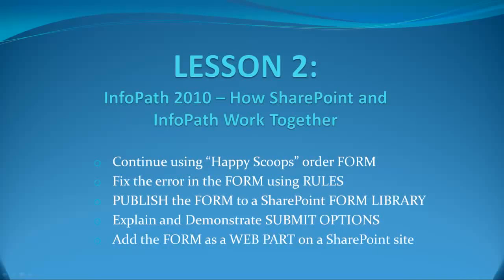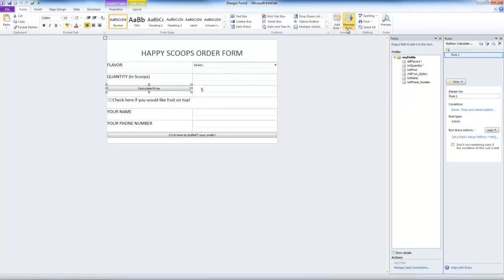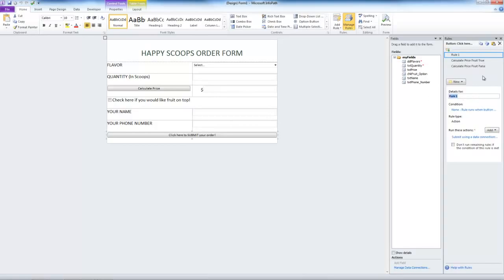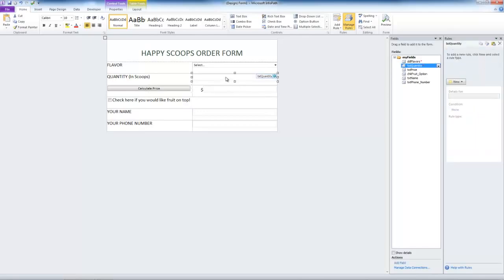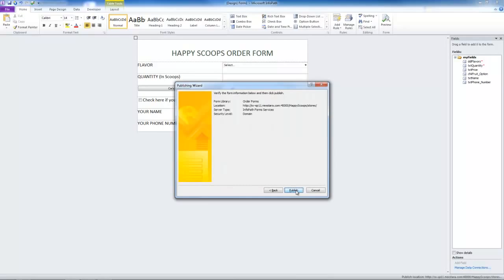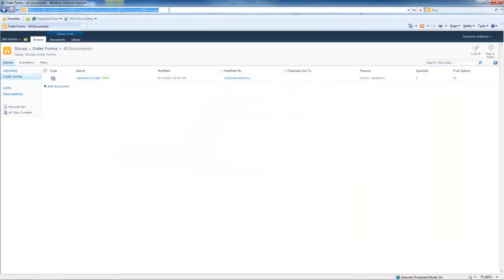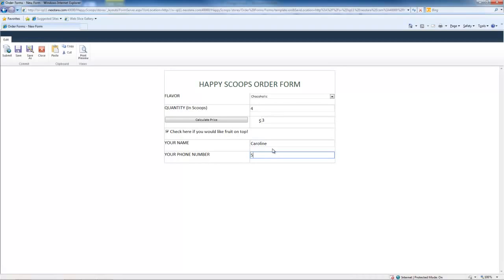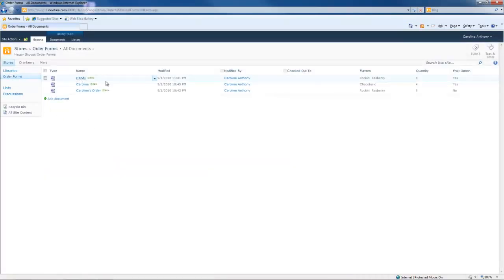SharePoint and InfoPath Forms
What is InfoPath?

InfoPath is an application to create XML based Data entry Forms and targeted for end users and developers. The flexibility to create more sophisticated forms with little or no code is one of the highlighted advantages of using InfoPath.

InfoPath Designer is the tool to create Forms and it has a ribbon interface plus the Designer tools. InfoPath is a part of Microsoft Office Professional Plus.
What are the advantages of using InfoPath with SharePoint?

You might be thinking that SharePoint provides Lists which creates Forms for data entry. Then why we need InfoPath Forms?

The answer would be additional features provided by InfoPath like:

    Rules support for validating Fields
    More flexibility in capturing repeated entries
    Managed Code Support
    Digital Signature support
    Users without Programming skills can create Forms